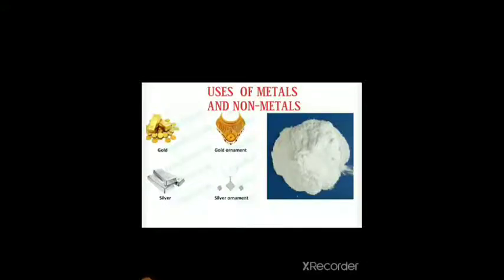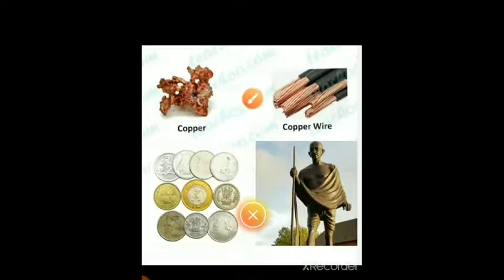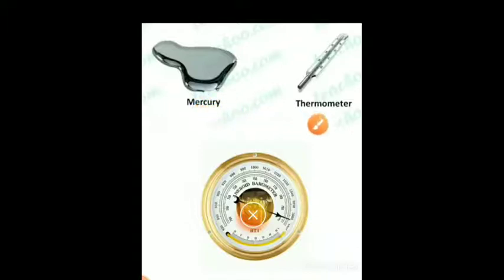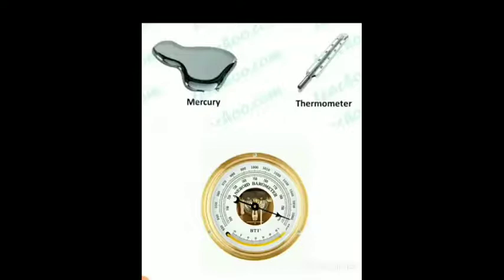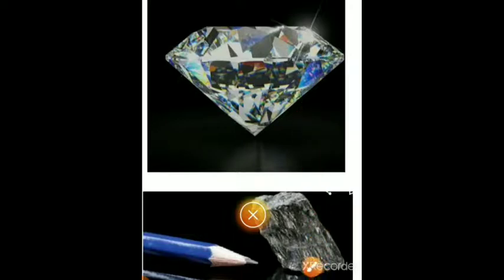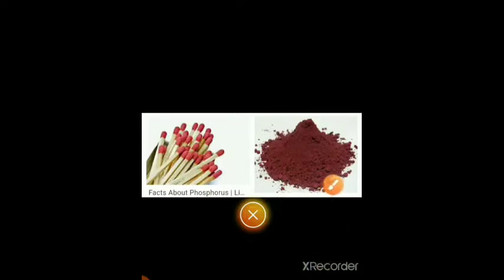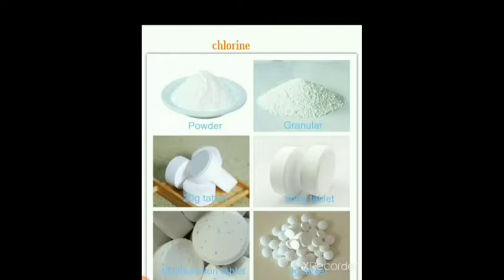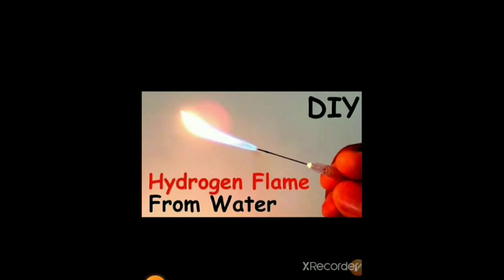USES OF METALS AND NON-METALS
We across metals and non metals in our daily life. Metals are used in many ways. For example: we wear Jewells in gold, silver and platinum. we use vehicles which are made up of iron and carbon fibre. we use vessels for cooking and fuels these all are done by using metals and non metals. Here we are going to learn about Uses of metals and non metals. How apply in our daily life and how many of them getting benefits.